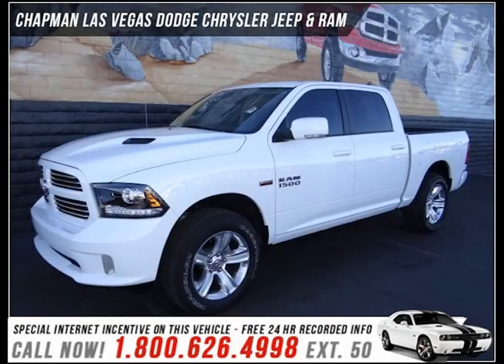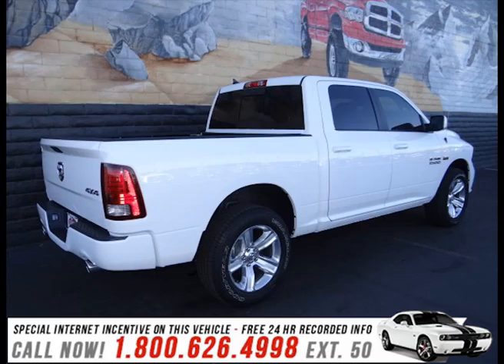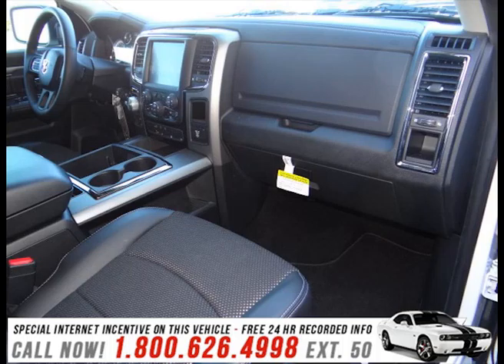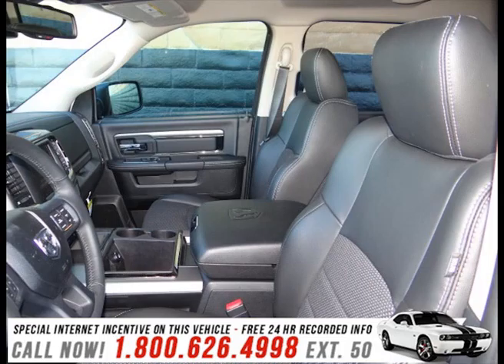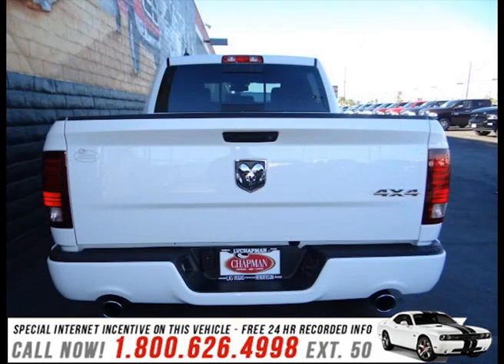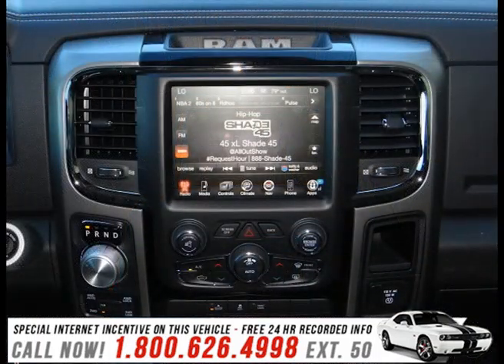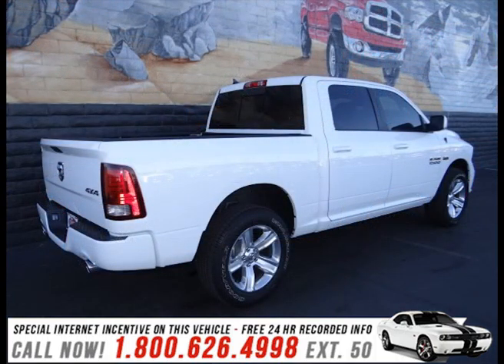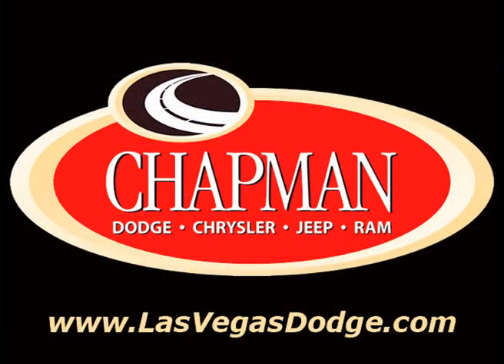2014 Ram Trucks 1500 Chapman Las Vegas T2865A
Monthly payments as low as $665.00!  Ready to take on whatever you demand of it, our athletic 2014 RAM 1500 Sport Crew Cab is presented here in handsome Bright White Clear Coat. Under the beefy hood is our legendary 5.7 Liter HEMI V8 with fuel saver technology. This renowned engine generates 395 hp and is tethered to an imperceptible TorqueFlite 8 Speed transmission with an instrument panel-mounted rotary dial shifter that allows for effortless shifting. This efficient team rewards you with near 22 mpg on the open road and a smooth supple ride with superior acceleration as well as the ability to tow 9,250 lbs. You'll make a statement without saying a word when you pull up in this attractive 1500 Sport 4X4 that is highlighted by a redesigned grille, a tuned dual exhaust, 20" alloy wheels and distinctive inserts that enhance the aerodynamics of this formidable machine. Inside, you'll find a prominent central touchscreen display with a rearview camera, UConnect with voice control, and a power outlet to keep you charged. Enjoy traveling in comfort and style with heated power adjustable seats and a great sound system with auxiliary and USB inputs. Anyone who sees it will admire the upscale interior that will make you smile every single time you slide in. As always, safety is priority number one, and with four-wheel anti-lock disc brakes, stability control, hill start assist, trailer sway control, front seat side airbags and full-length side curtain airbags you can rest easy knowing you'll be safeguarded. Now is the time to make this 1500 Sport your partner for work and play.